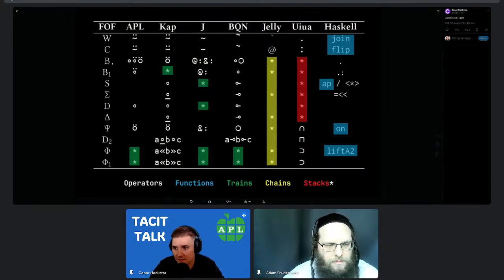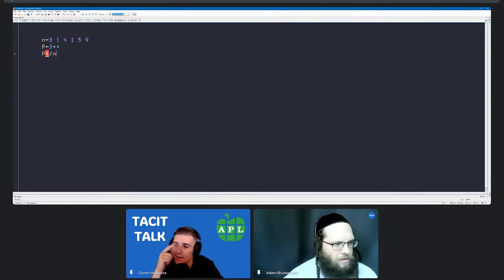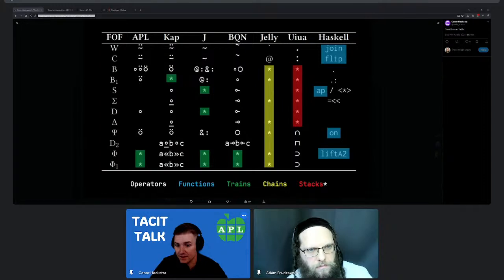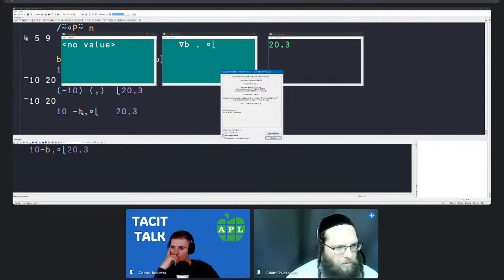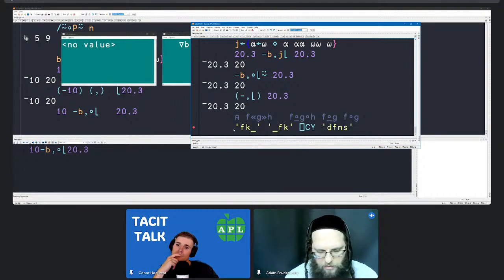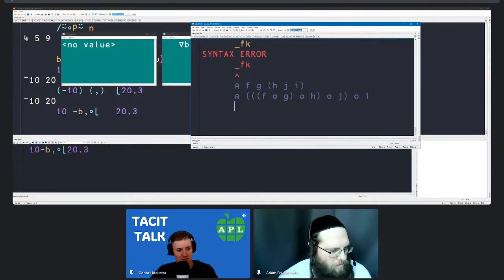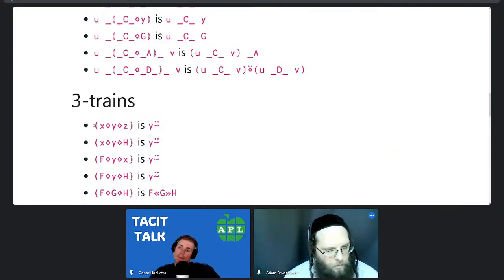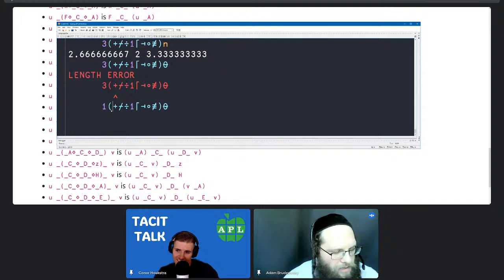Tacit Talk Episode 4: Dyalog APL with Adám Brudzewsky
This is the fourth episode of Tacit Talk, a podcast about programming languages, combinators, algorithms and more!

Our guest for this episode is Adám Brudzewsky, head of language design at Dyalog Ltd.

Chapters:
0:00 Intro
2:00 Dyalog APL Resources
5:00 2023 Tacit Workshop
10:25 Why and Why Not Tacit?
19:25 Combinator Table & Dyalog Operators (Atop, Beside, Over)
33:30 Beside-Compress Example
37:30 Naming of Operators / Combinators
42:05 BQN Modifier Design
44:30 Composition Strategies
46:23 Repeated Definitions of Combinators
50:55 Ambivalent Tacit Functions
53:30 Upcoming Behind Operator in Dyalog 20.0
56:22 D2 Combinator Deep Dive
1:06:08 Monadic D2 = Phi (A Fork)!
1:12:45 Implication for Kap!
1:17:35 Defined Forks in APL (from dfns)
1:20:33 John Scholes Functional APL
1:22:26 History of Combinators in Dyalog APL
1:28:25 Love for Combinators
1:30:00 Tacit in Production / How Much Tacit?
1:31:28 Avoiding Repetition
1:34:00 Over (Psi) Example
1:35:45 Bird Names
1:38:30 TinyAPL Deep Dive
1:51:50 Favorite Tacit Expression
2:00:18 Outro